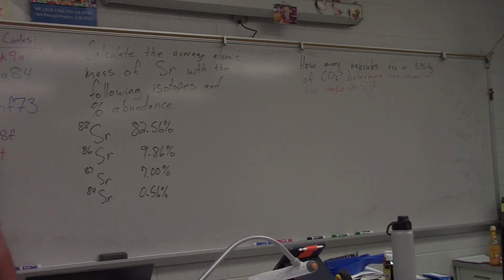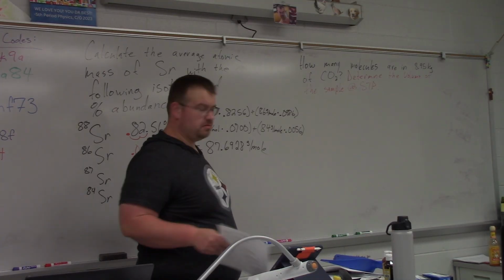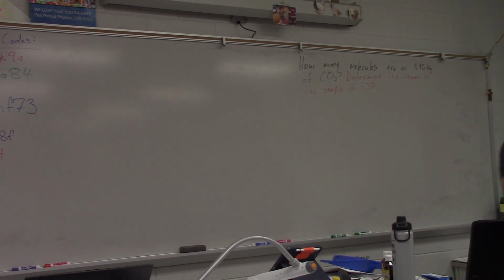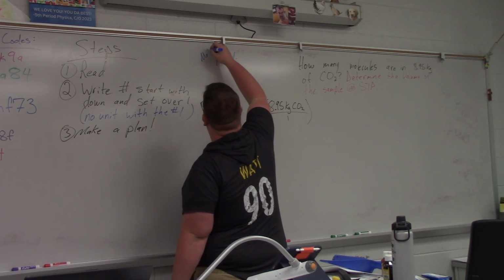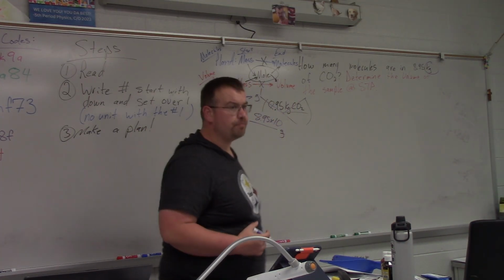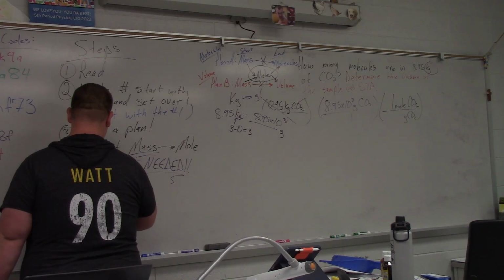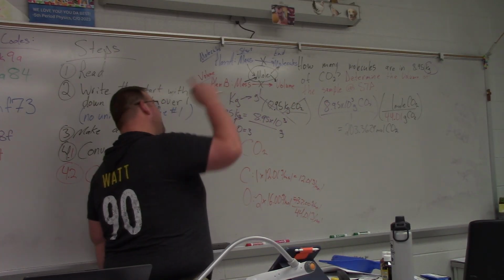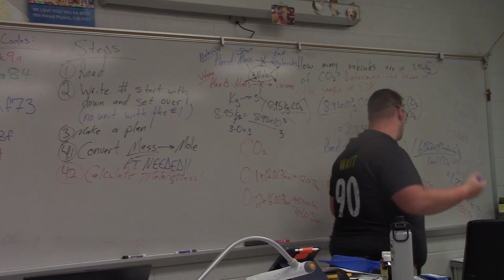Average Atomic Mass and Mole Conversions Practice (25-26)